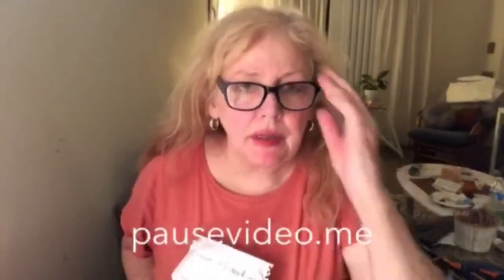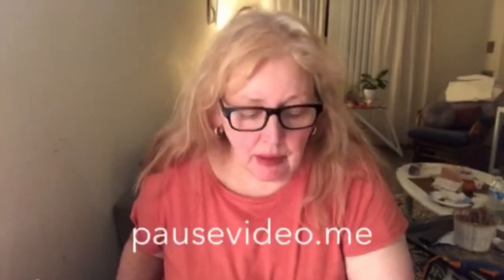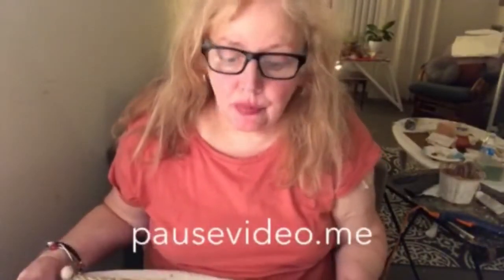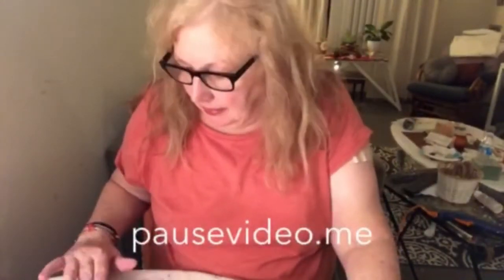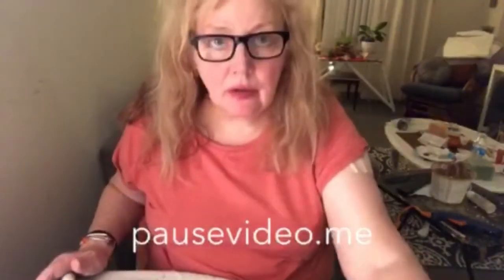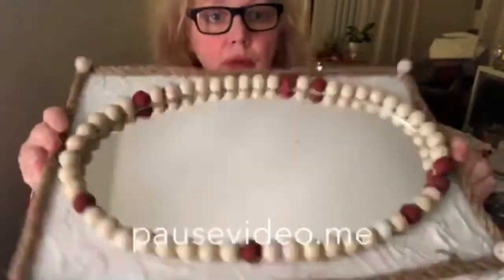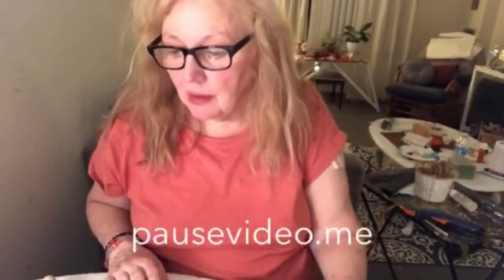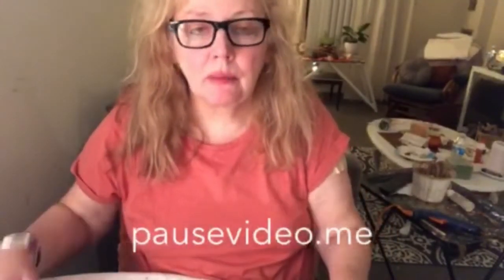FROM ANTIQUE TRAY TO $ DIY♥️ finale!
I’mVery sorry I lost the original video. Having major difficulties with my apps apps. If anyone would like to help me, or is give me any advice on a better app please let me know I will send you my phone number. I am just having a very difficult time thank you.